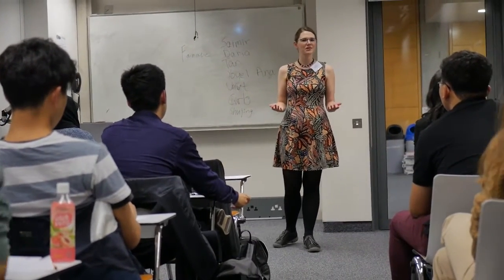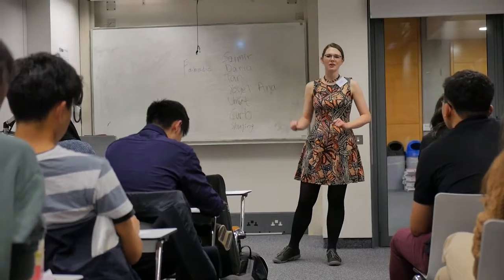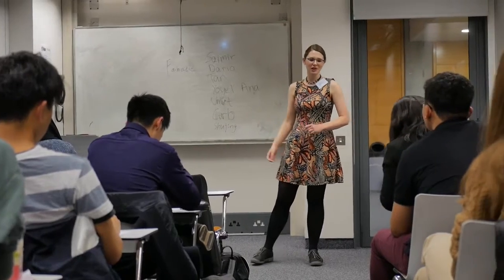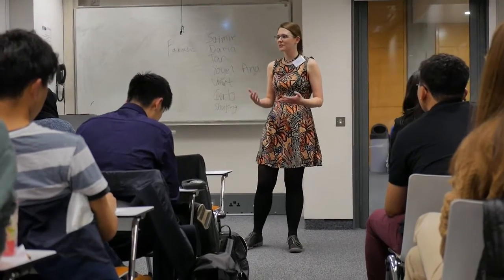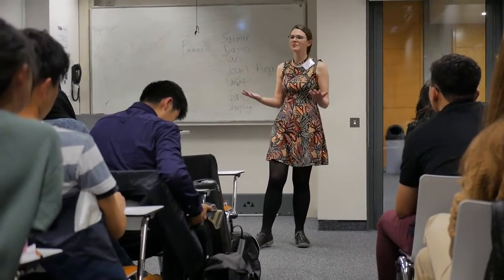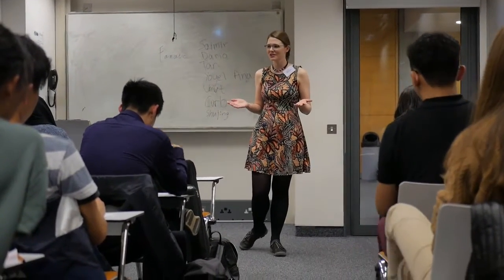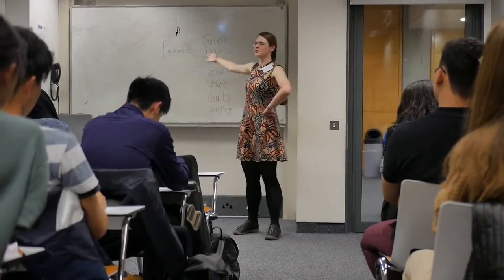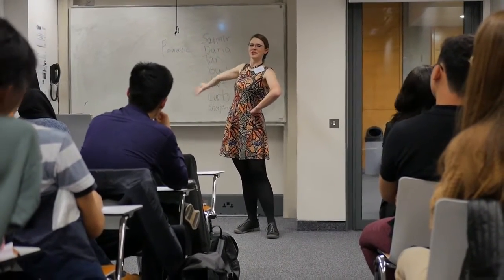The 4 Levels of Public Speaking & Conversation with Katia Hougaard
This presentation gives an overview of the 4 levels of conversation and social interaction as applied to public speaking. The presentation includes an introduction speech as well as a role playing activity with the audience members. This presentation was given at Imperial College Speakers Toastmasters club in 2019 by Katia Hougaard.